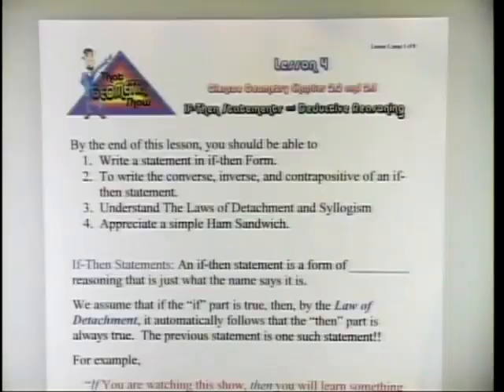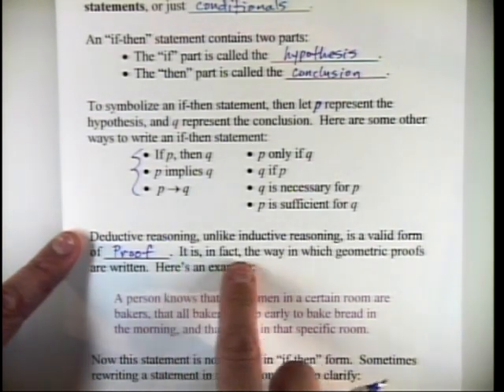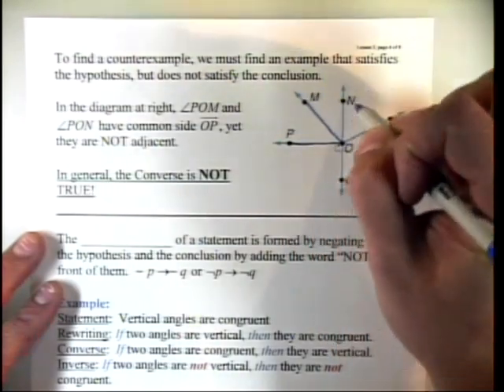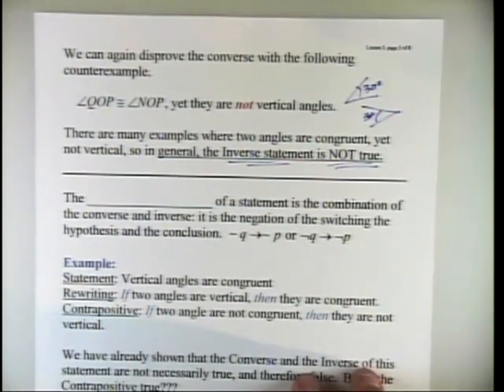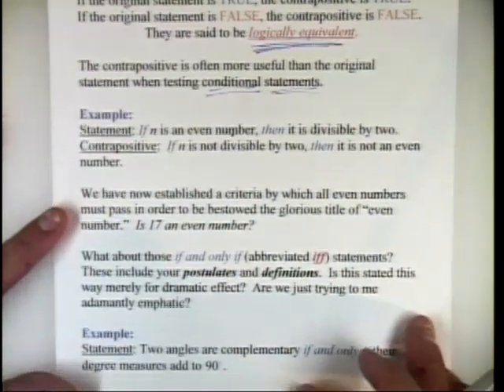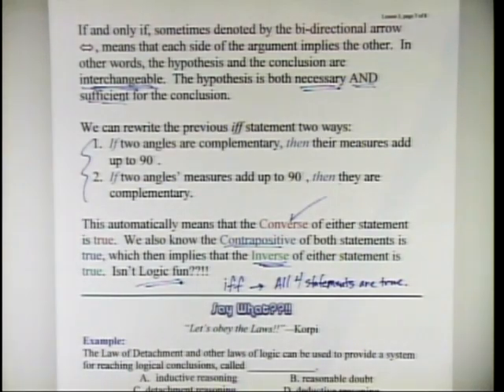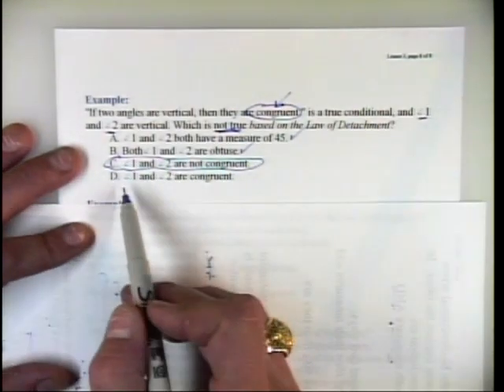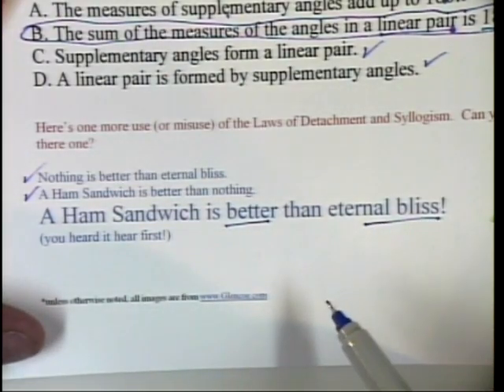That Geometry Show, Episode 4: If-Then Statements & Deductive Reasoning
If-Then Statements & Deductive Reasoning